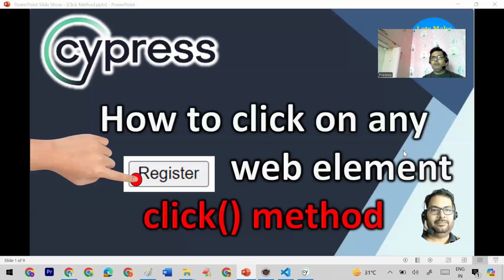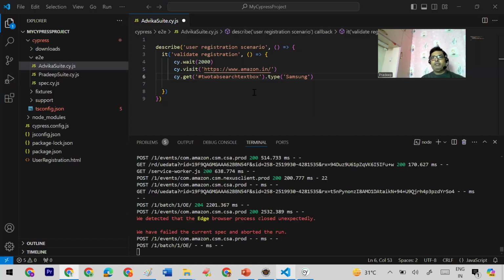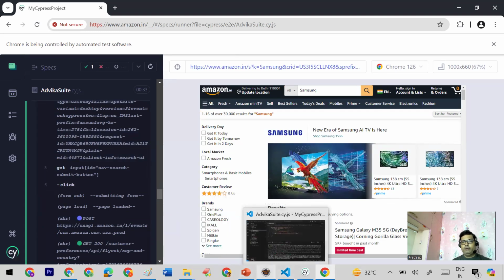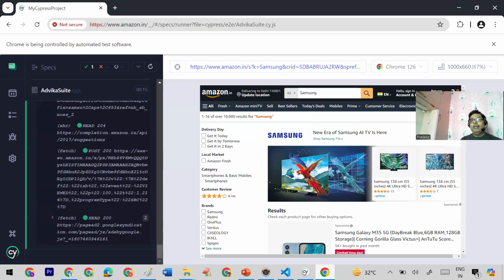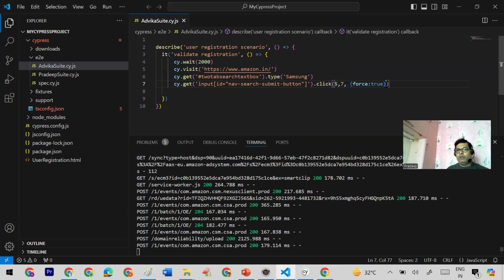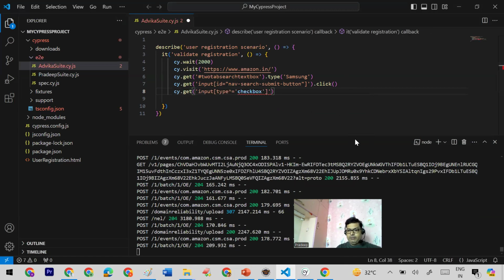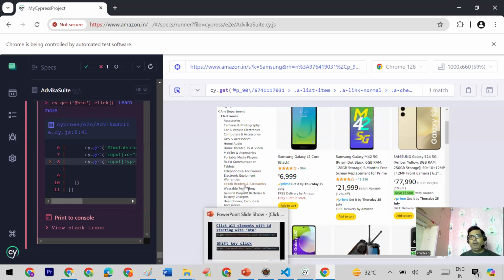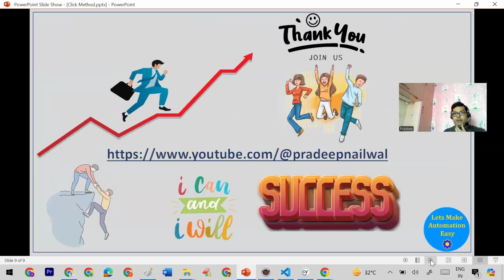Part - 10 | How to click on any web element in Cypress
How to click on any web element in Cypress using click method